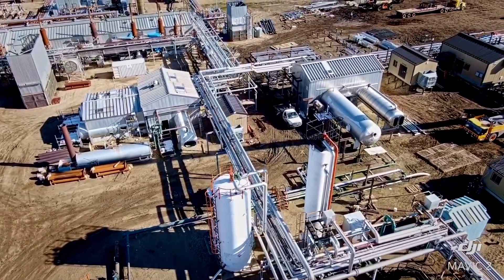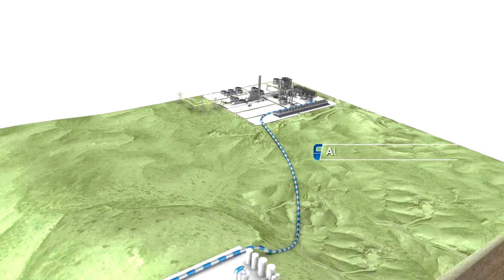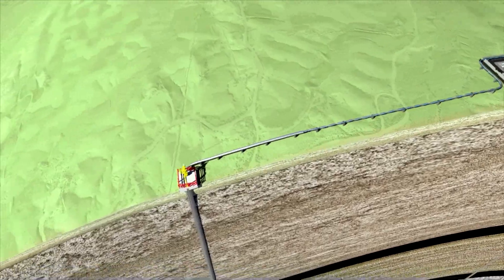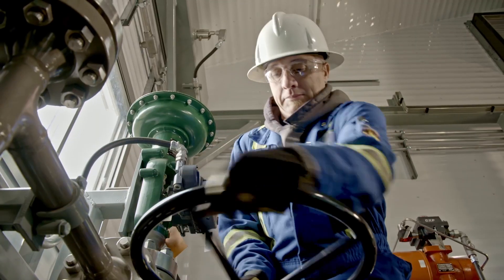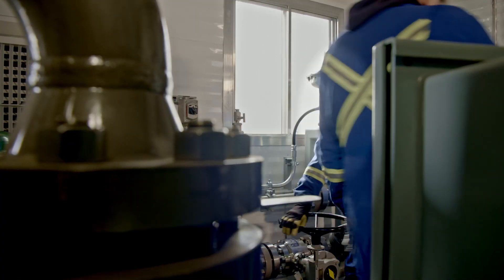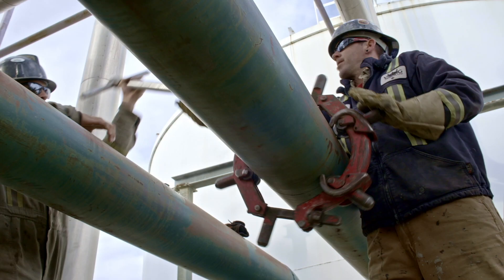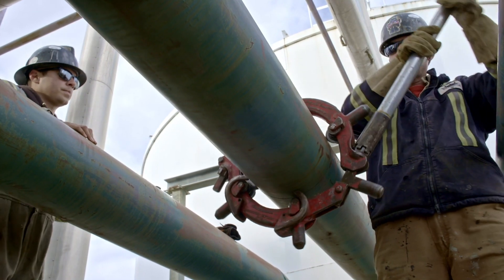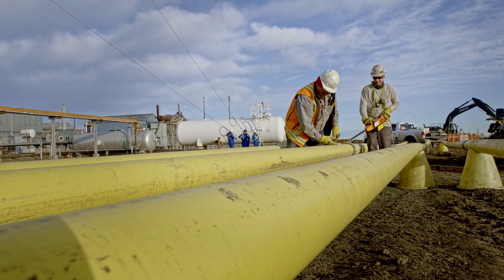Alberta Carbon Trunk Line nearing completion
The first phase of the world’s largest project to capture and permanently store carbon dioxide emissions from human activity is on track to begin operating this summer.

Final commissioning is underway on the Alberta Carbon Trunk Line, a 240-kilometre pipeline that will transport CO2 from an oil sands refinery and a fertilizer manufacturing plant near Edmonton to a facility near Red Deer where it will be pumped deep underground.

At full build-out, the project is expected to safely remove 14 million tonnes of CO2 emissions per year, the equivalent of removing 2.5 million vehicles from Canada’s roads. As an added benefit, the captured CO2 will extend the life of oil and gas reservoirs in central Alberta for up to 40 years, providing additional jobs and tax revenues for communities for decades to come.